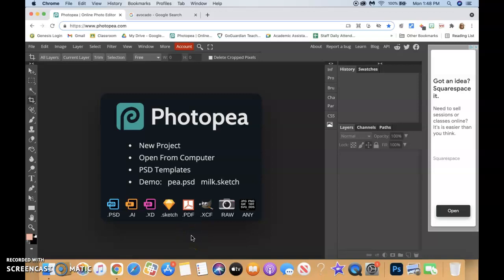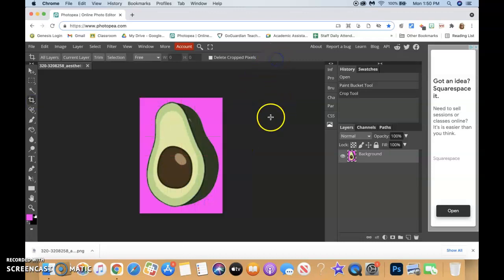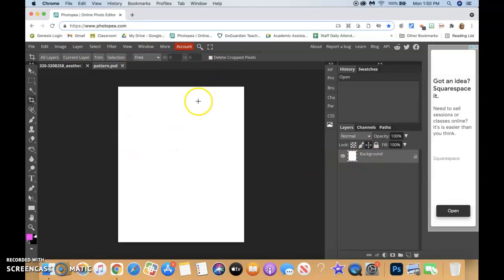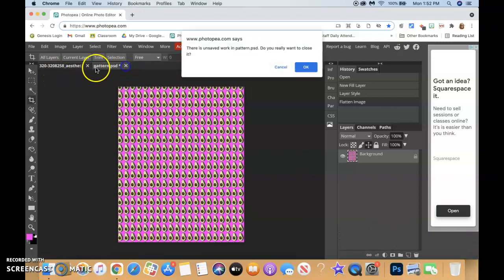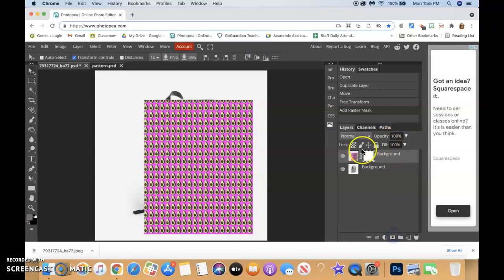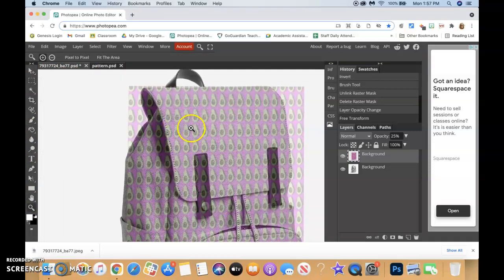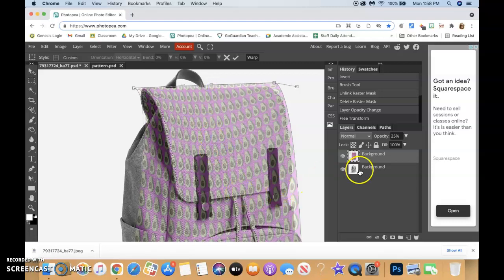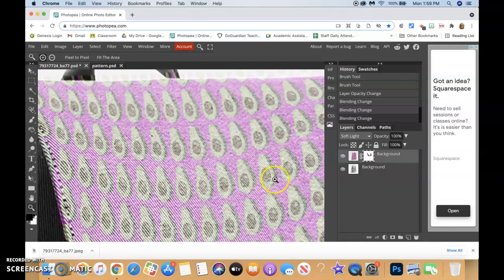How to make a Pattern in Photopea